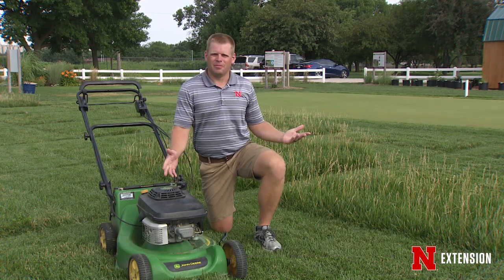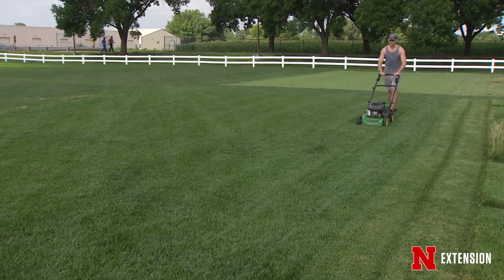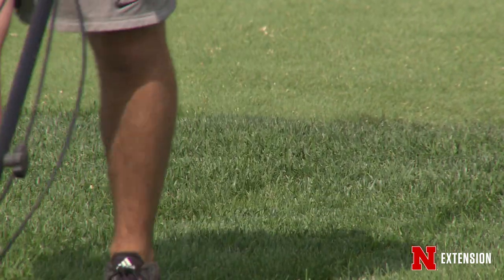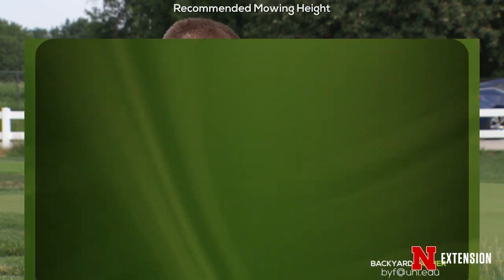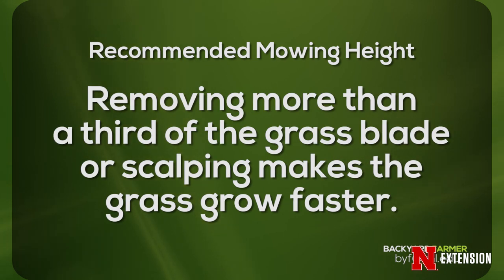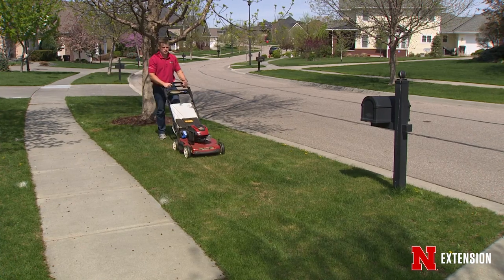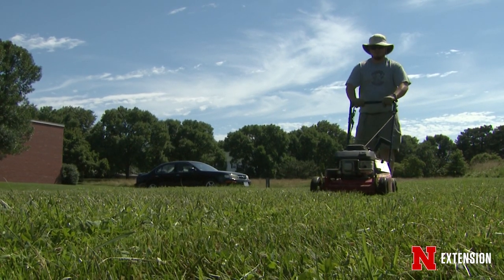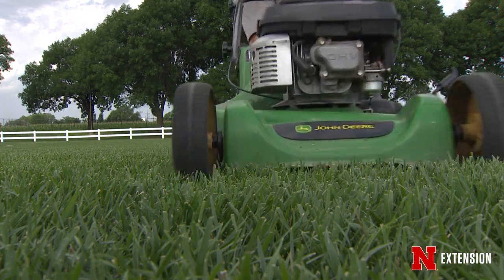Mowing Height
Nebraska Extension Turfgrass Specialist Bill Kreuser talks about the proper mowing height and frequency of mowing.